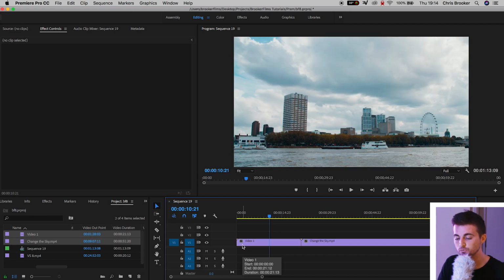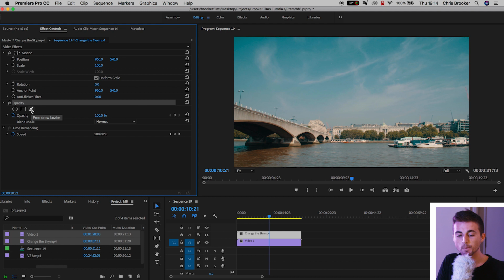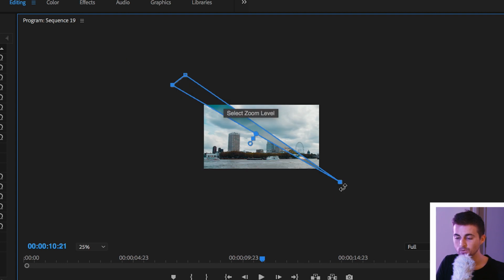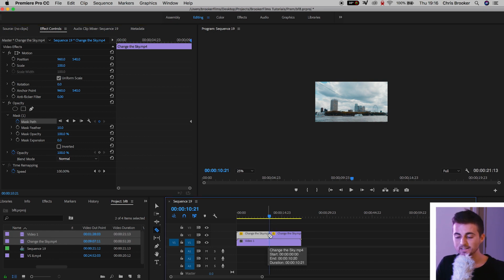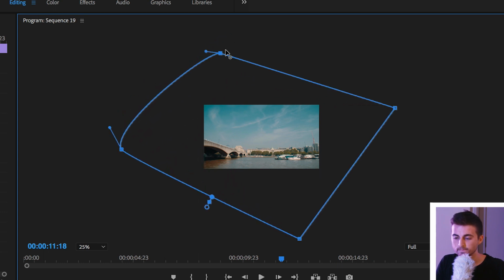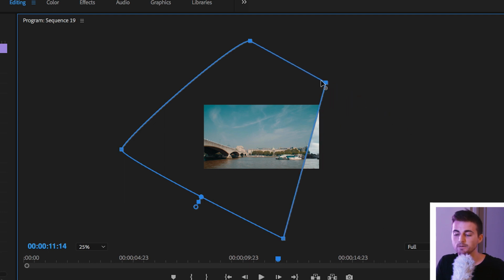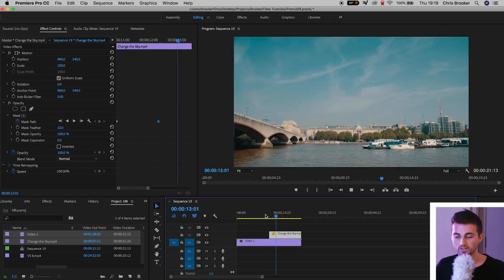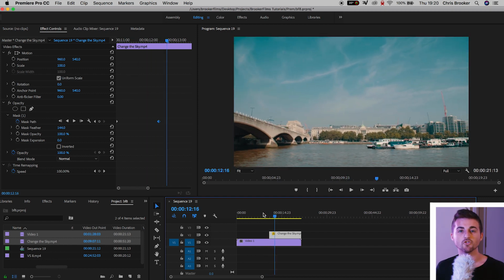Diagonal Opening Transition - Premiere